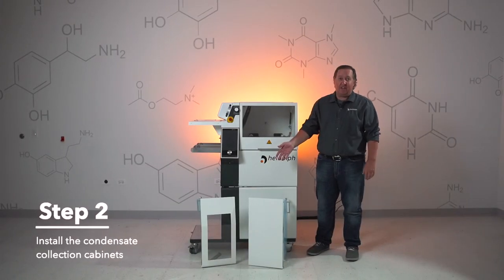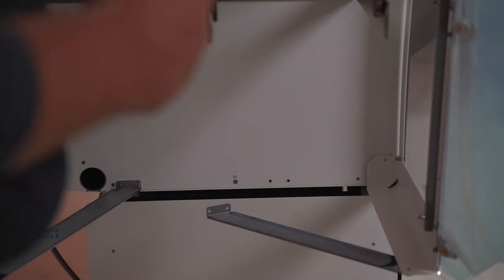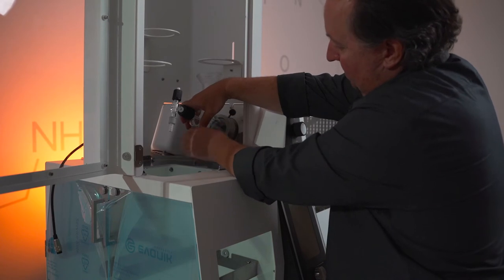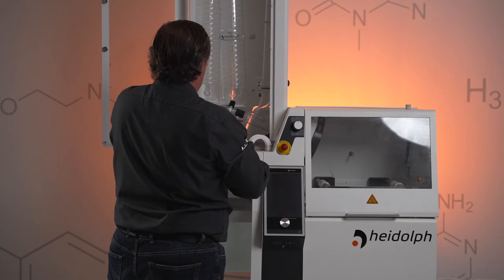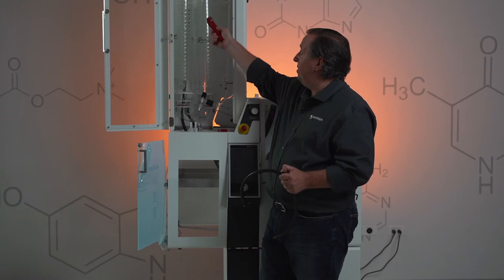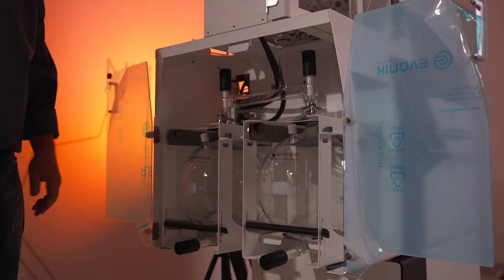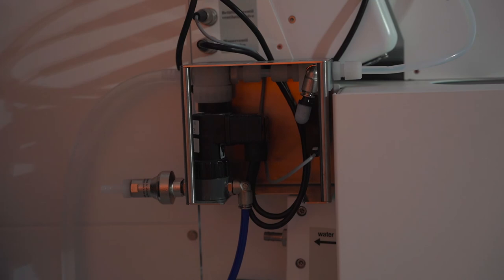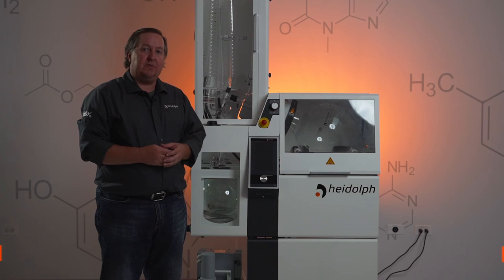How to Install- Hei-VAP Industrial Large Scale Evaporator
In this video you will learn how to install your Hei-Vap Industrial. Installation is quick and easy thanks to Chris, our Lead Service Technician, who will show you the step by step set up process.

Follow HBX on social media @heidolphna_hbx